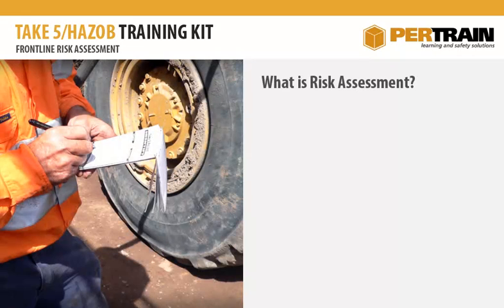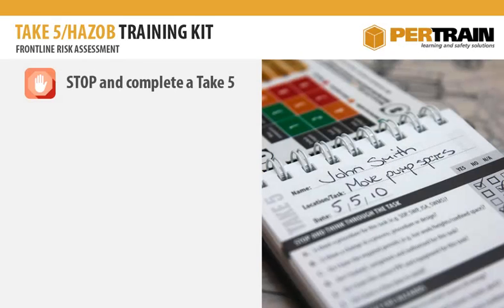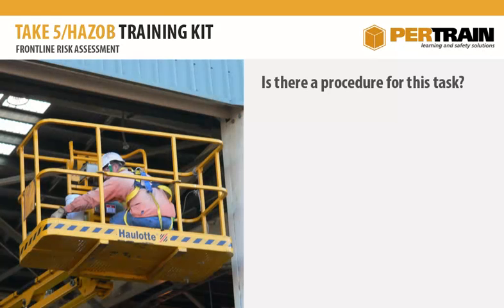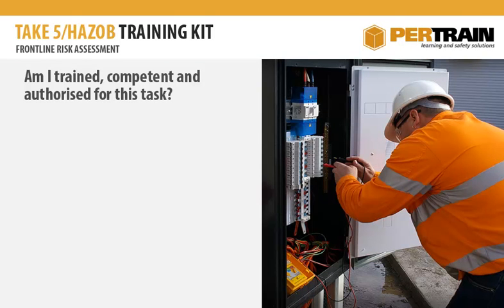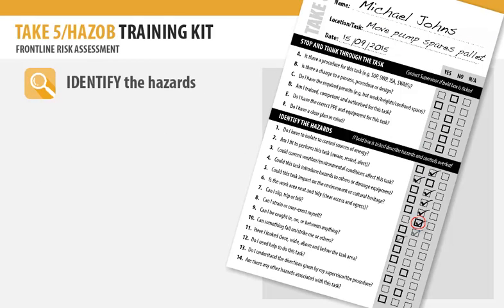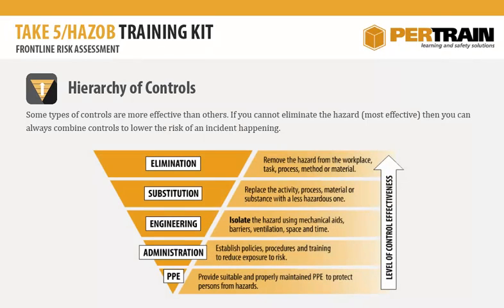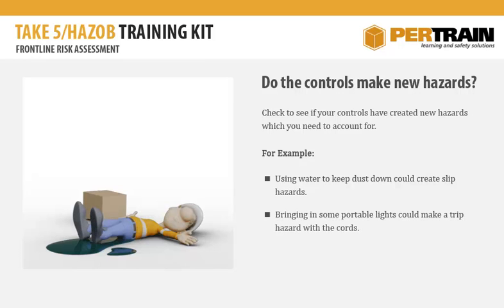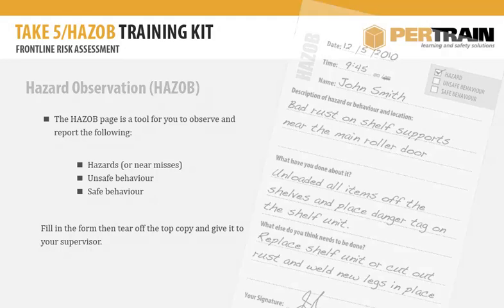Take 5 Training Video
This a video conversion of our popular Take 5 Risk Assessment training presentation.

Free SCORM package also available.
Also available are pre-start books and elearning packages.